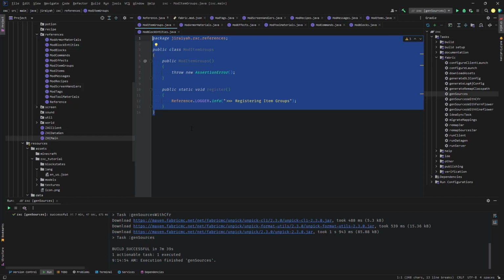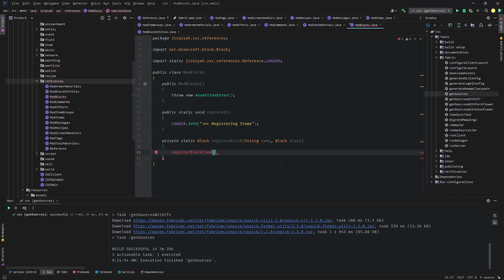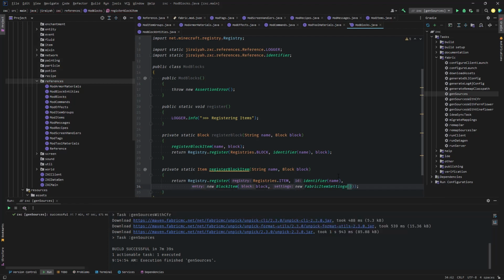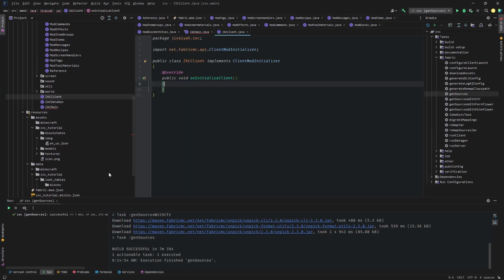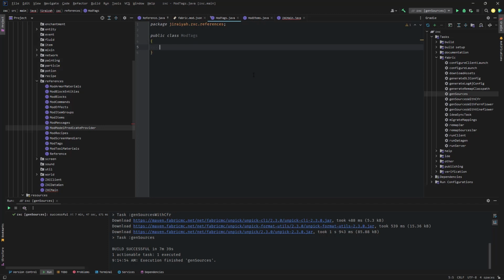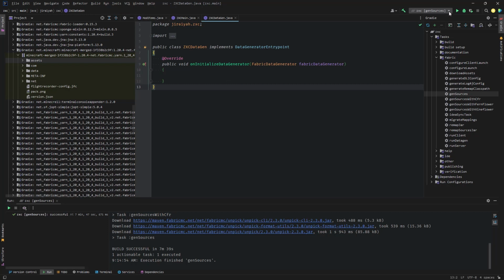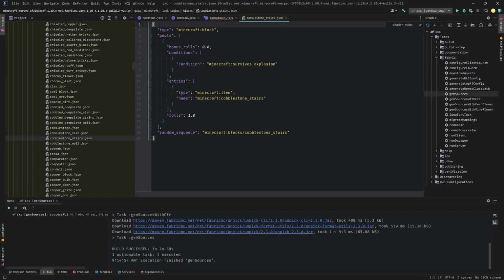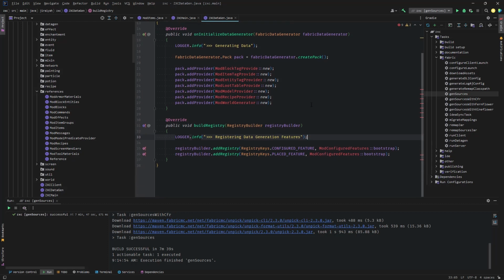Temp Mod Main Classes - Fabric Modding Minecraft 1.20.4 | #3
Modding Minecraft 1.20.4 - Fabric: Temp Mod Main Classes

We will continue on writing the main classes for the temp mod on Minecraft project. In this video we will complete the main class files and link them to the main mod class. We also start writing the base of the data gen class.

Chapters:
00:00 Mod Initial Classes
00:32 Mod Armor Materials Enum
01:34 Mod Effects Class
02:40 Mod Commands Class
02:58 Mod Tool Materials Enum
03:19 Mod Blocks Class
10:52 Mod Block Entities Class
11:33 Linking Classes into Main Class
13:07 Client Class
13:50 Mod Model Predicate Class
15:25 Mod Tags
19:20 What is Datagen
22:34 Datagen Class